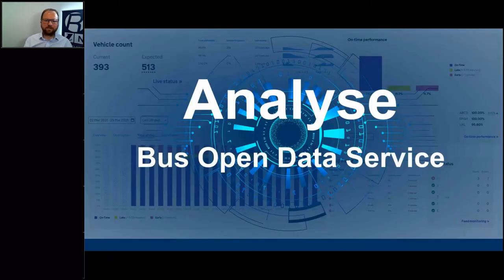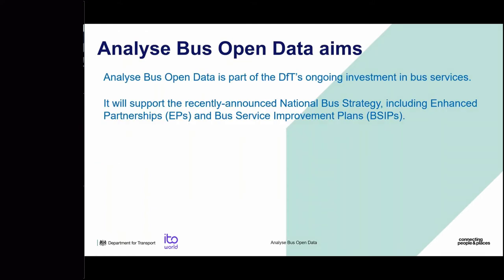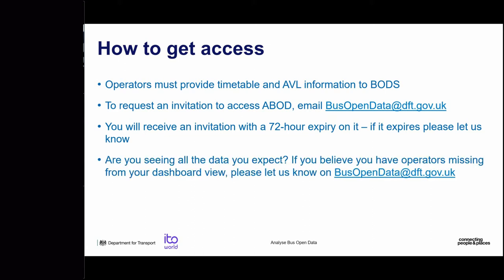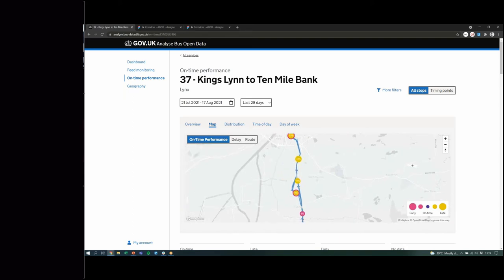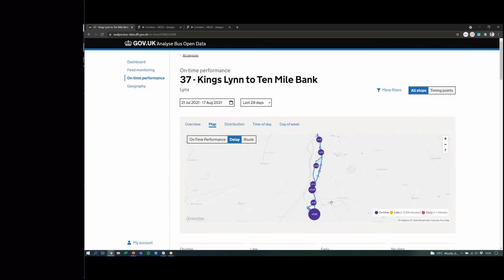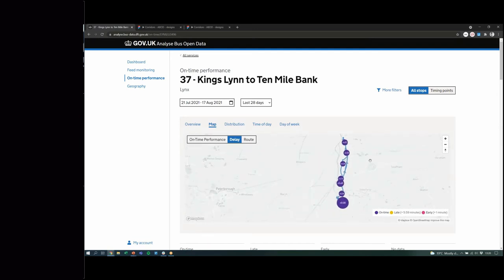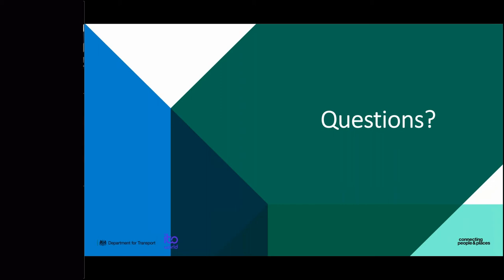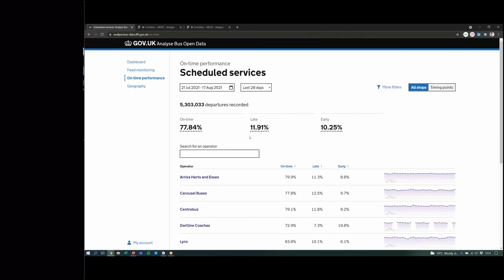Analyse Bus Open Data – New enhanced data analyses Q&A. 8 Augusut 2021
Analyse Bus Open Data (ABOD) is a new extension service to the Bus Open Data Service (BODS), that provides free-to-access reporting and analytics to operators and authorities nationally.

The service is available now, providing a dashboard overview, feed monitoring, and on-time performance analyses.  Further features will also be added later in the year to provide geography-based views of network performance, along with other insights.

Analyse Bus Open Data is part of the Department for Transport’s ongoing investment in bus services, and supports the recently-announced National Bus Strategy, by helping government, local authorities, and bus operators to:
perform existing bus data analysis in faster and easier ways
produce more accurate and detailed performance analysis reports
improve on collaboration between different organisations
identify network improvement opportunities inform transport policy and compliance monitoring across the industry.

RTIG is supporting the Department for Transport by promoting the service to ensure operators and authorities know about the service and how they can use it.

We will be holding a series of webinars over the coming months, together with DfT’s technical supplier Ito World, to demonstrate ABOD features and help users understand how to maximise its potential.

This webinar will  provide a Q&A session about the latest data analysis that have been released on the service.

This session is for Operators and Authorities.